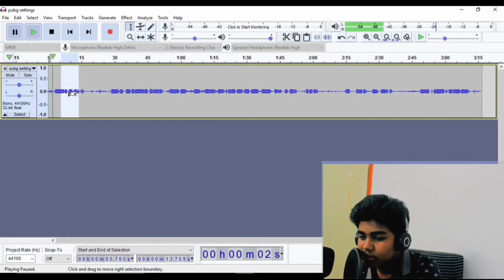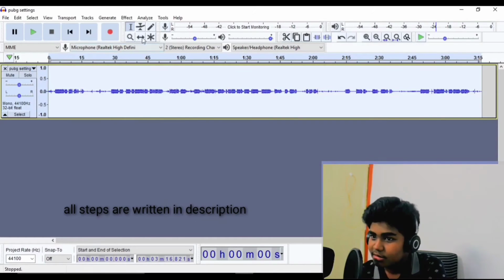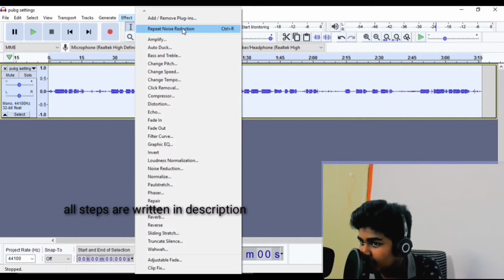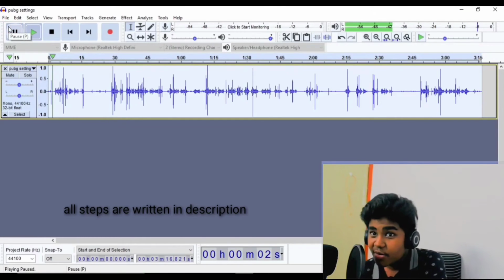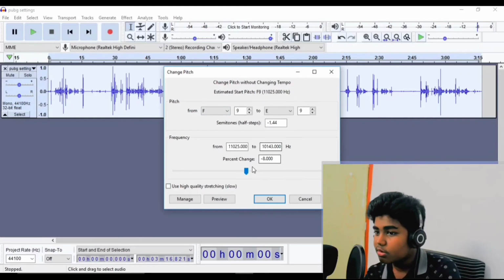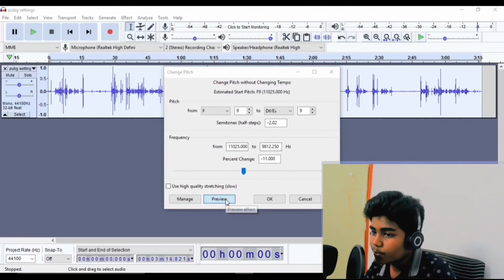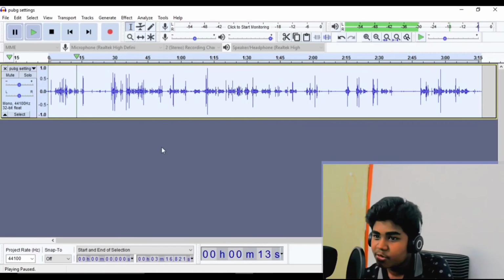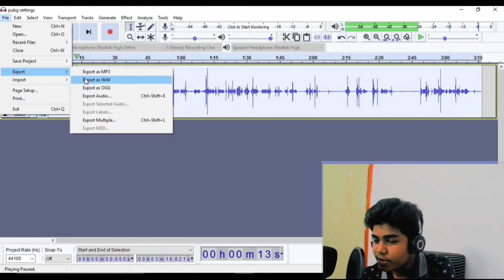How to make voice deeper in audacity